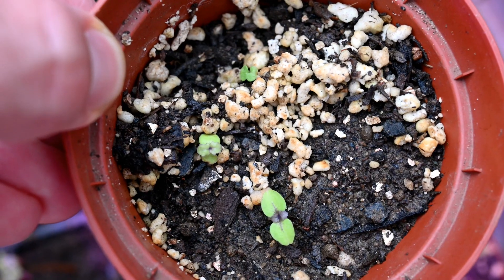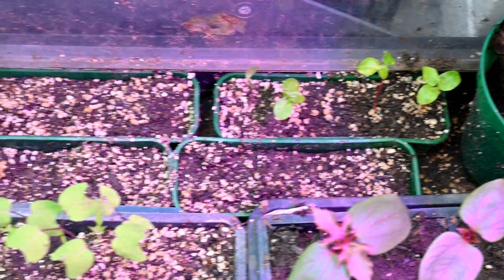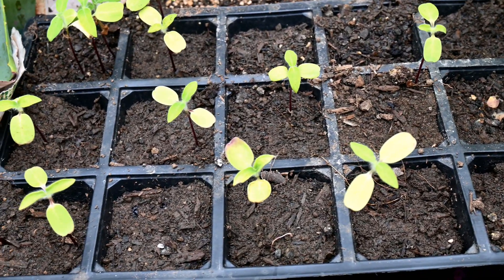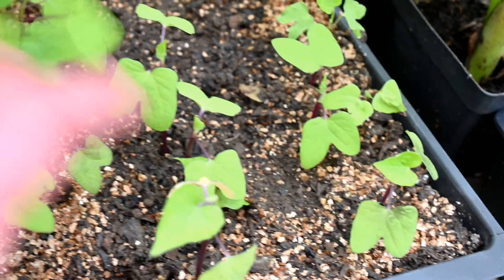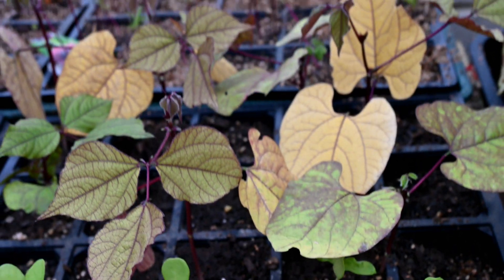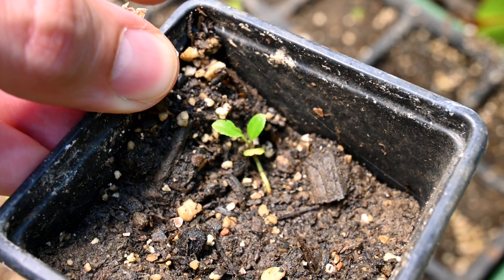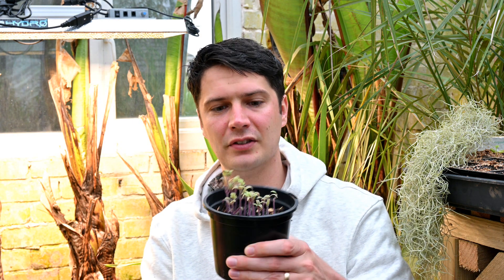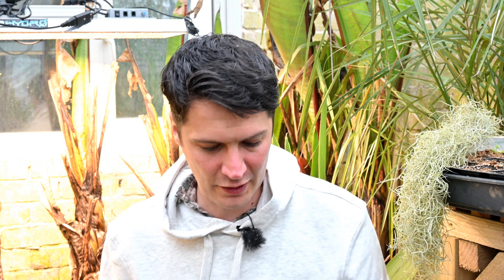Germination disaster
Not everything goes to plan with gardening.  Here I give an update on all my seedlings and how well  (or unwell) they are doing.

This is basically a germination disaster.

What are you growing from seed this year and what peat free compost are you using?